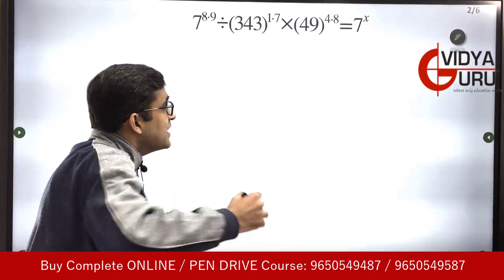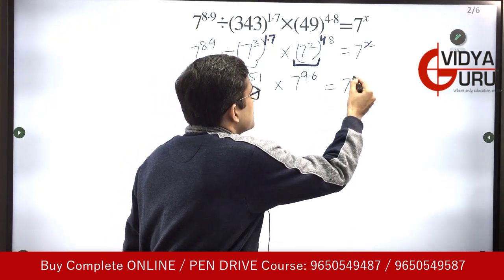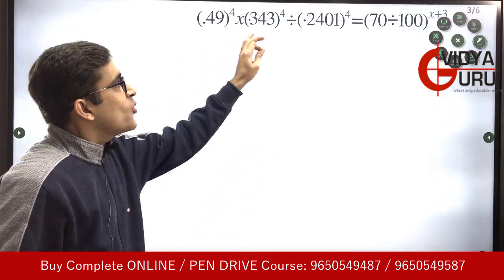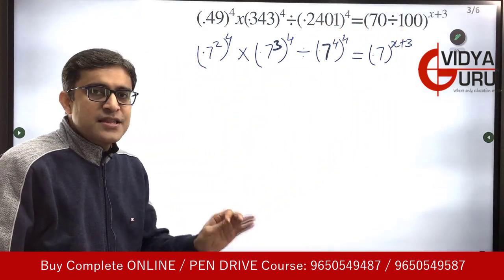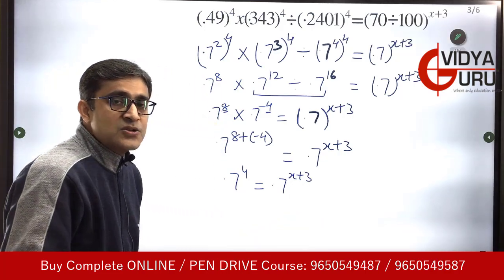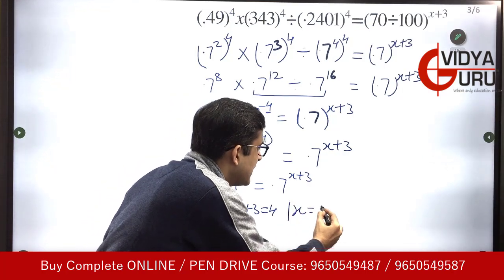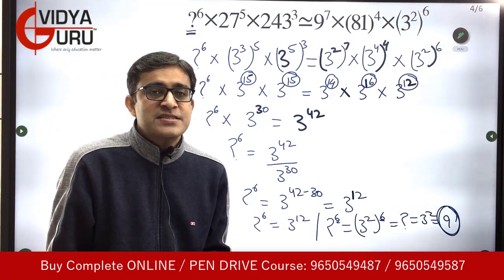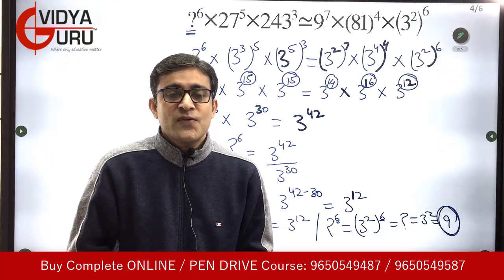Math Tricks on Simplification for Banking Exam I SSC Quant Classes I quantitative aptitude shortcuts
sscmaths bankpo ssccgl2023 simplification math I short tricks for competitive exams I quant for bank exams I math for ssc cgl I maths tricks in english I quantitative aptitude shortcuts